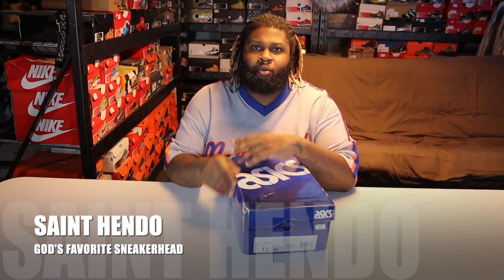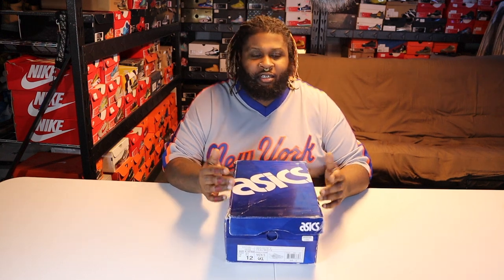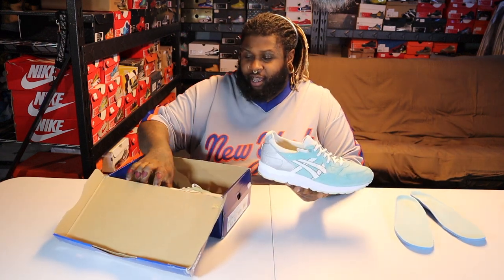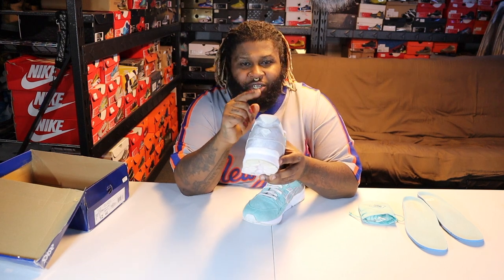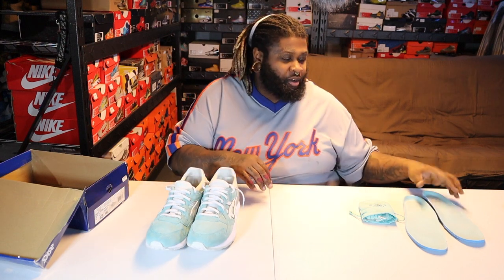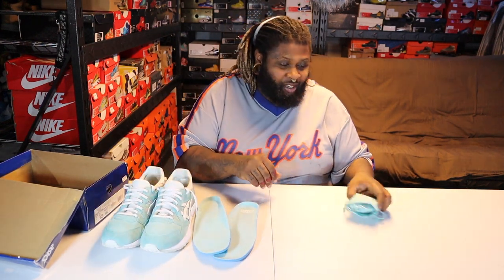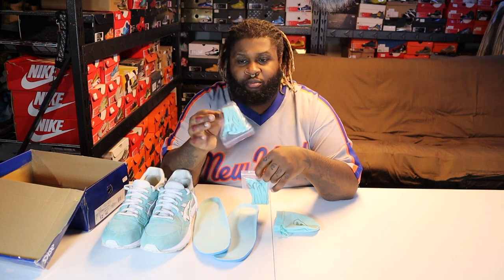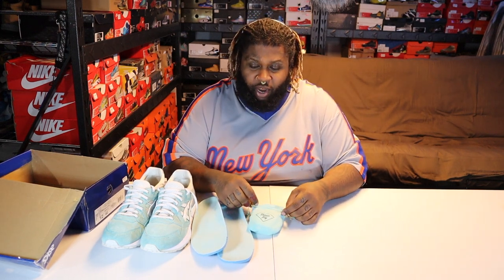RONNIE FIEG ASICS GEL LYTE 5 DIAMOND SUPPLY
All music produced by Jay-five
Contact him: